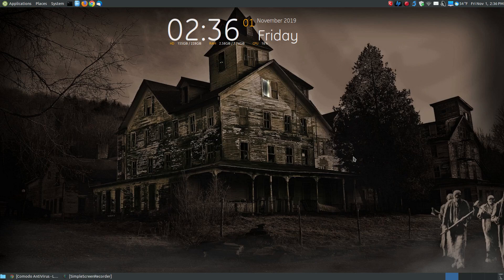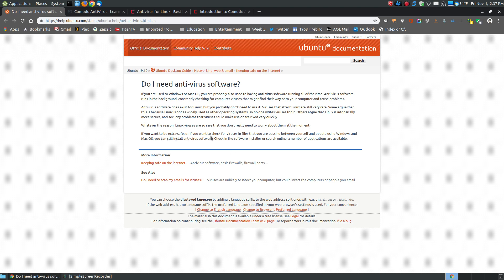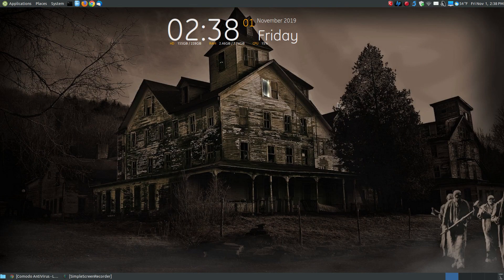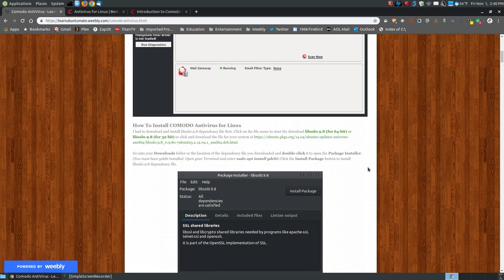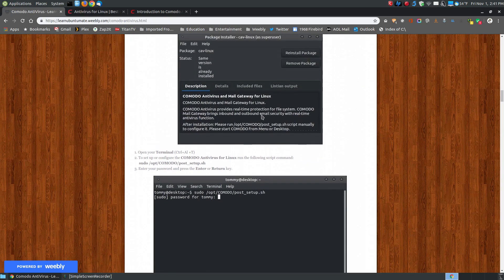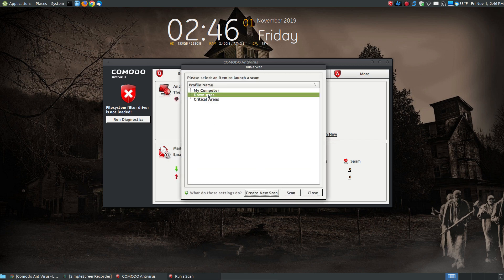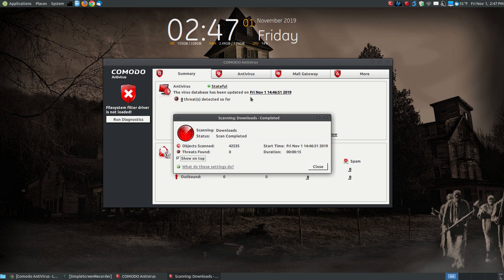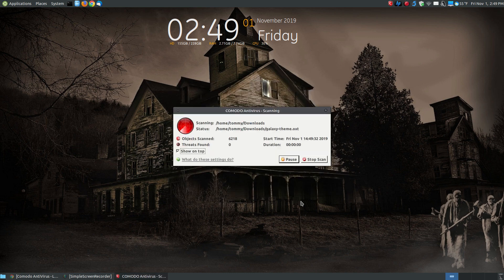COMODO Antivirus for Linux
COMODO Antivirus for Linux (CAVL) protects Linux based computers against viruses, worms, and Trojan horses.